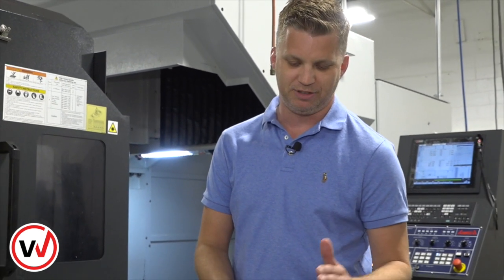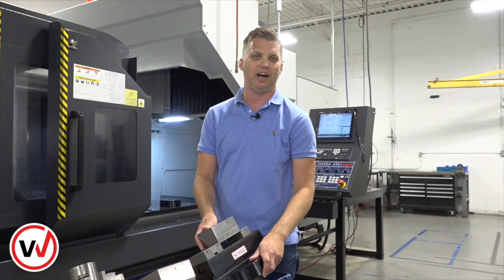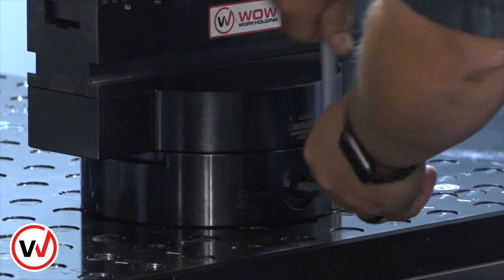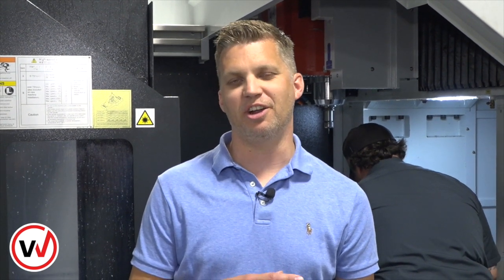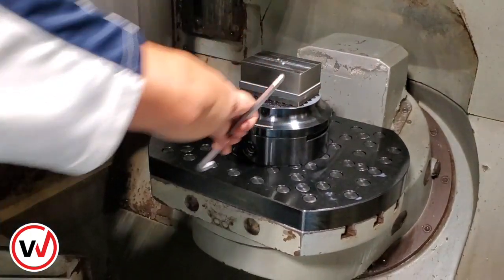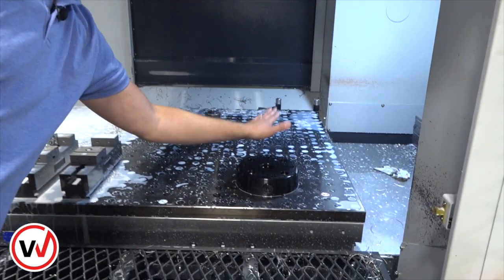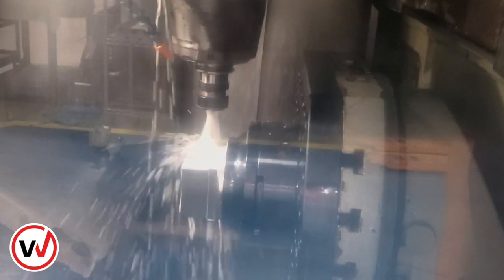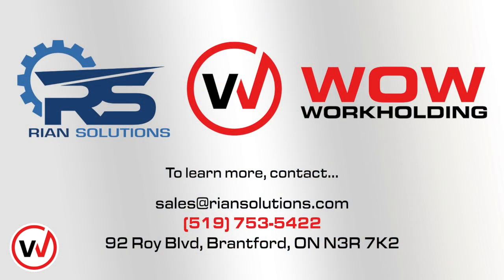AMAZING!! 3 Setups in Less Than an Hour with Our Quick Change Pallet System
The WOW Workholding Quick-Change pallet system offers time savings and versatility. Using only one screw enables fast changeovers from setup to setup. Your work can be prepared offline before you start the machining process. Saving yourself change over time and increasing profits and spindle time. The same piece can be transferred between machines in a quick process without lengthy setup time. Using the quick-change system reduces the need to pick up a new datum every time. You can go from set up to set up without having to find the datum of the part. The base and taper are x, y, and z zeroed. Hours of production time can be added to your days.

Chapters:
00:00 - 00:23 The Quick Change Pallet System
00:24 - 00:59 Used In A Machine
01:00 - 01:51  Setup 5 Axis

If you need help in your shop keeping your spindles turning. Give Rian Solutions a call.